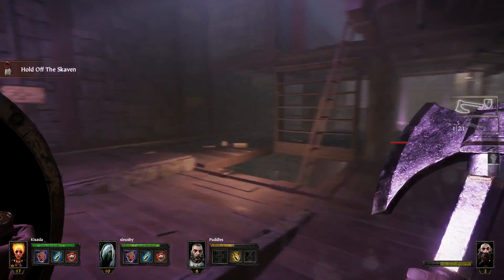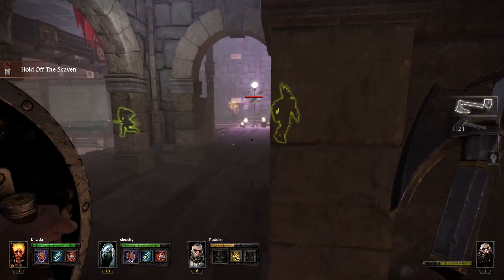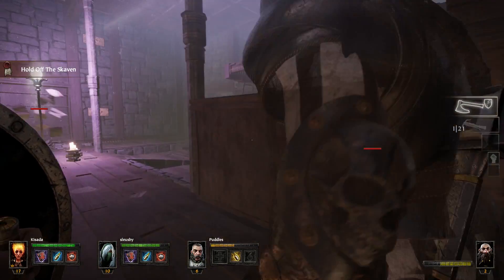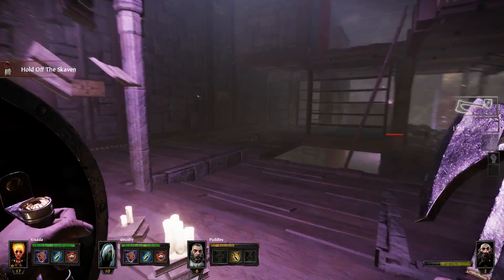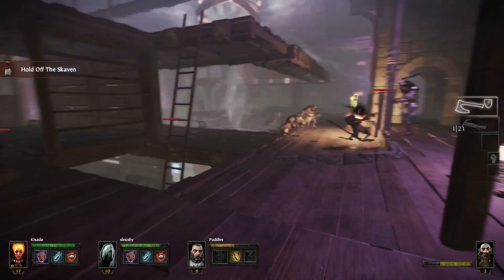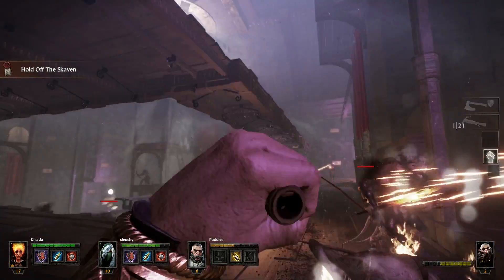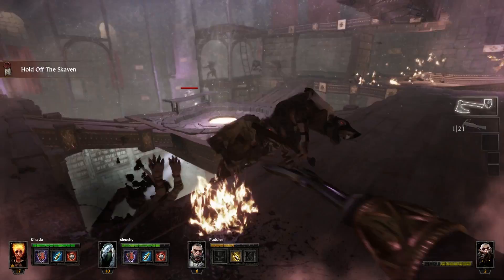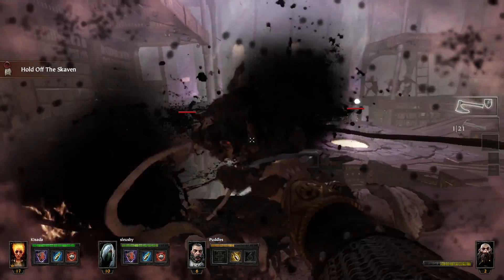Final Attempt At Repairing Da Vinci 3d Printer | Complete Mainboard Swap